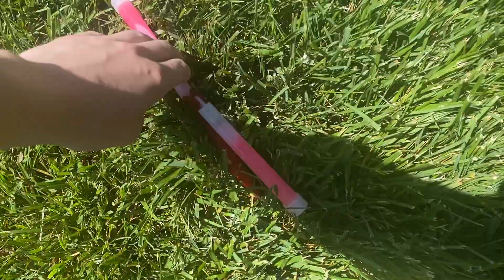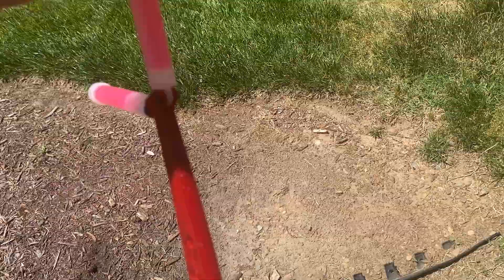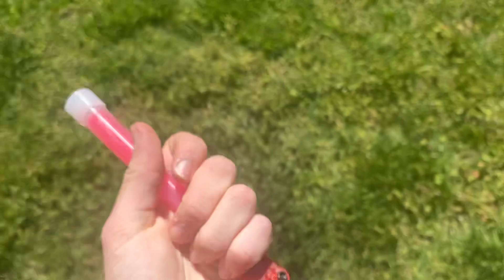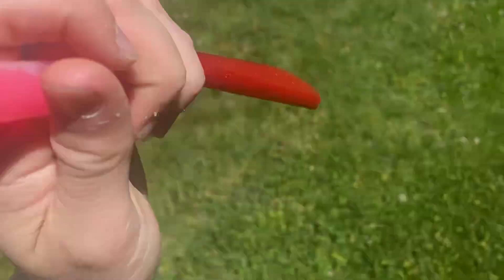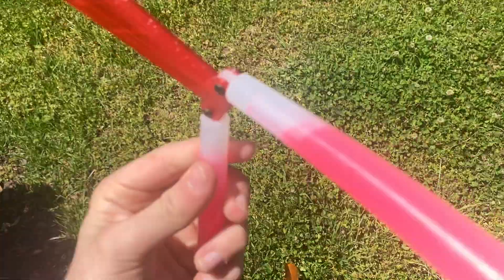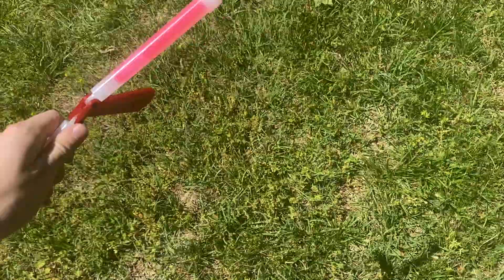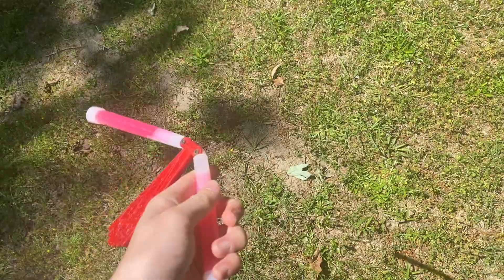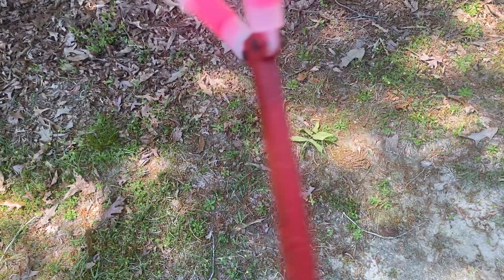Glow mod unboxing! Insult me in the comments lol, balisong flipping.